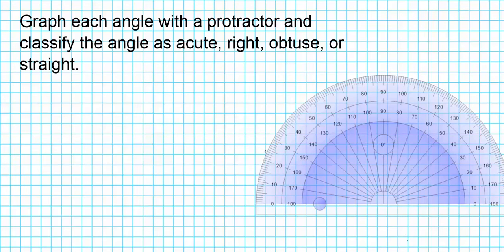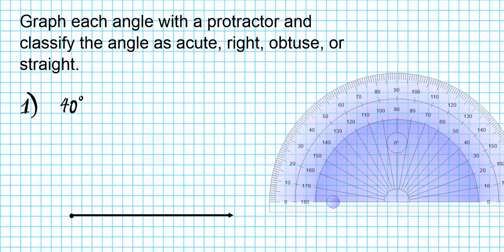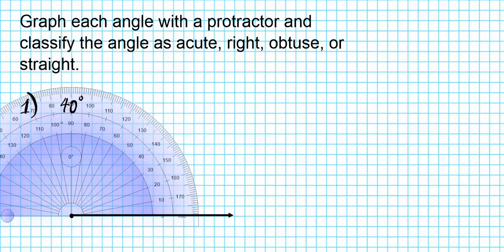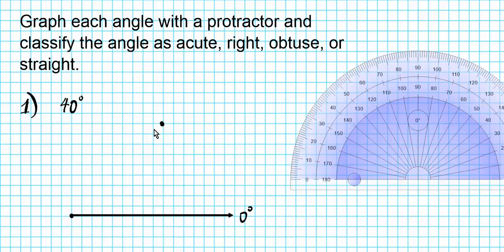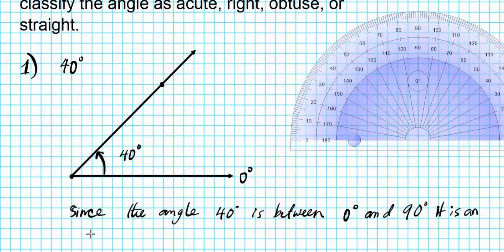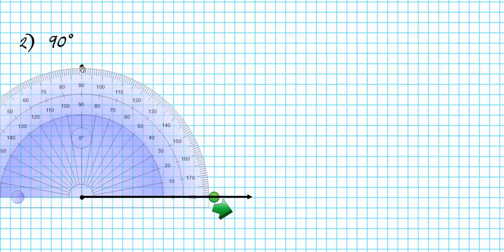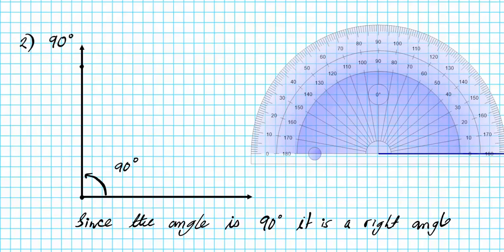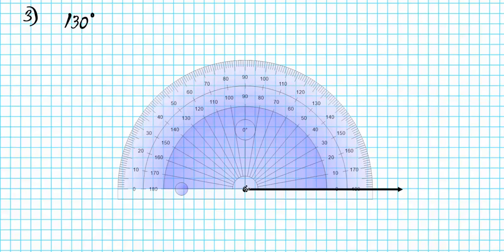How to graph angles using a protractor geometry constructions common core 1 2 angles and their meas